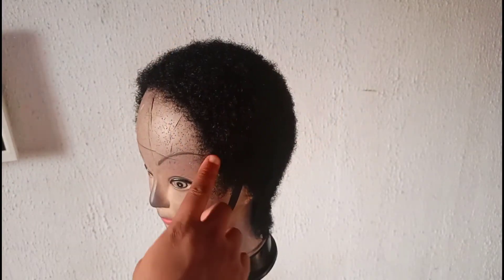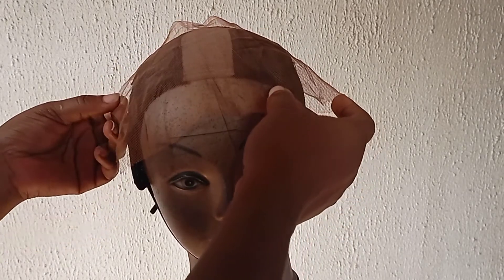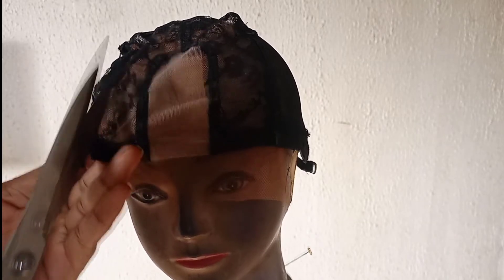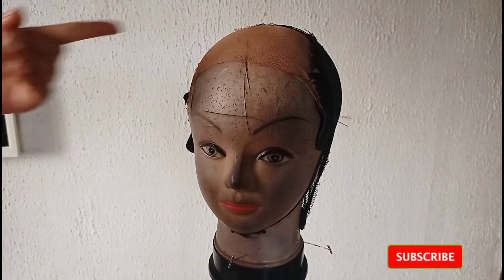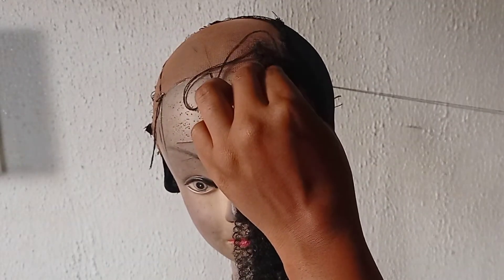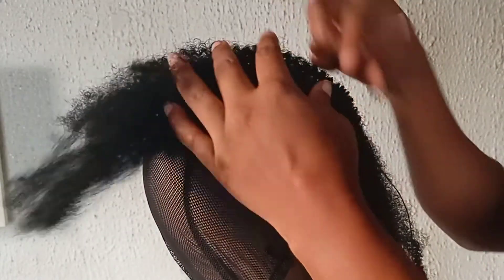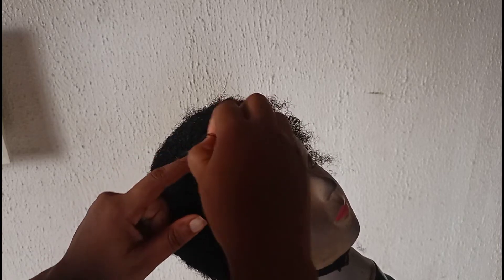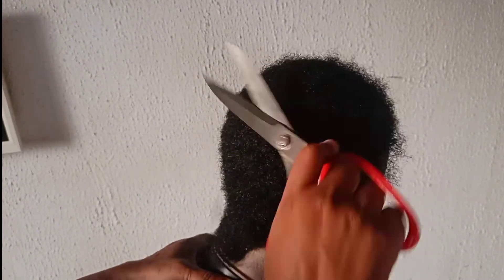HOW TO MAKE LOW CUT WIG/very detailed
hey fam
this is a detailed tutorial on how to make your lowcut wig